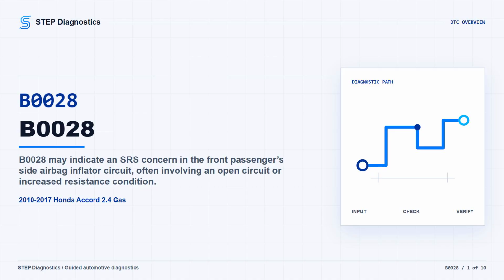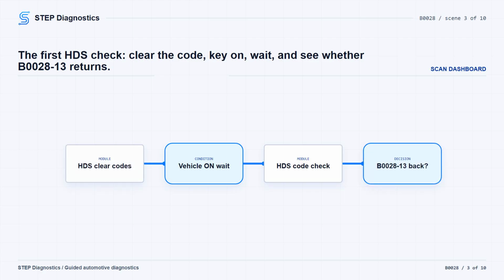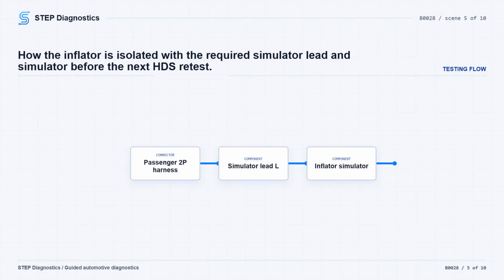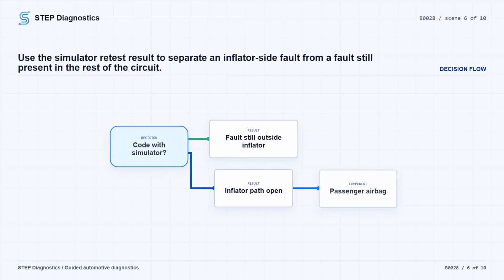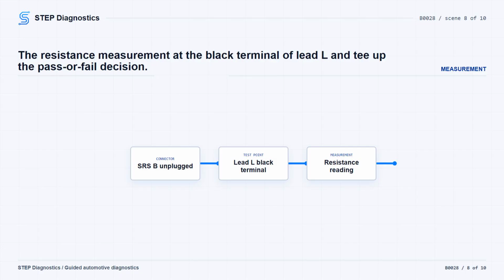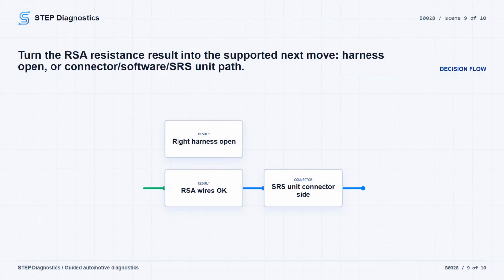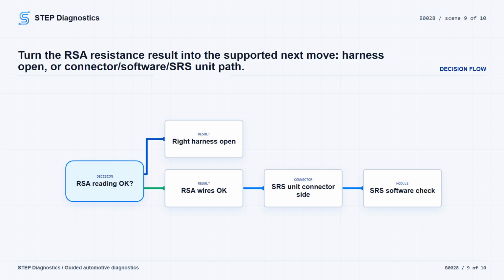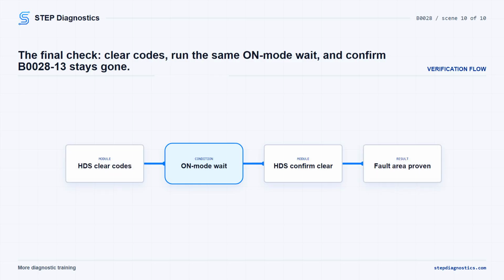B0028: B0028 Diagnostic Guide | 2010-2017 Honda Accord 2.4 Gas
B0028 on 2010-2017 Honda Accord 2.4 Gas: B0028 Diagnostic Guide.

B0028 may indicate an SRS concern in the front passenger’s side airbag inflator circuit, often involving an open circuit or increased resistance condition.

What you may notice:
- The SRS warning light may be on.
- The restraint system may limit normal airbag operation while the fault is present.
Possible fault areas:
- Front passenger’s side airbag inflator circuit
- Inflator connector or connection condition
- Right side wire harness
- SRS unit connector area
- SRS unit or SRS unit software status
- Possible prior collision repair concerns
This video follows a practical diagnostic sequence and keeps the important measurements and decisions in order. B0028 often needs a careful SRS circuit diagnosis that separates the possible inflator circuit, harness, connector, software status, and SRS unit areas.